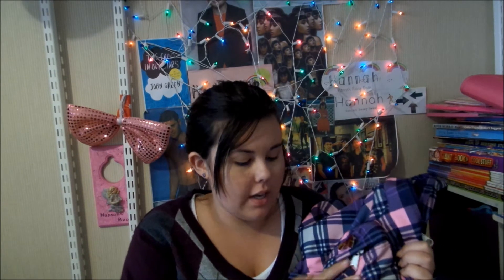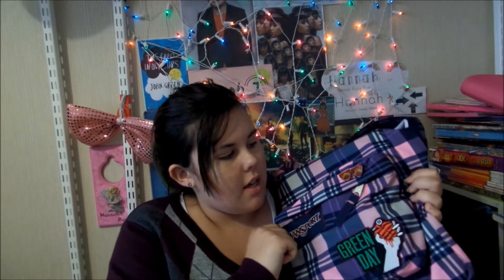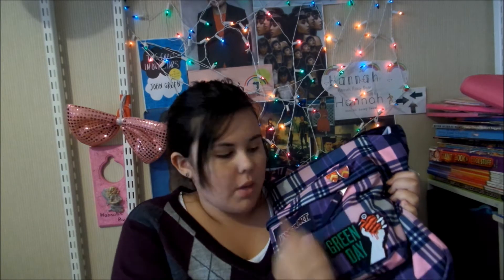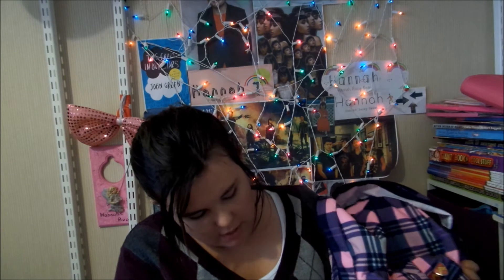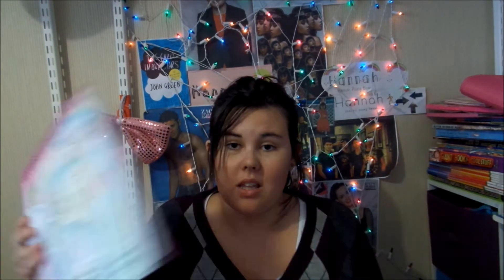Have a perv at what I'm taking to my first day of school